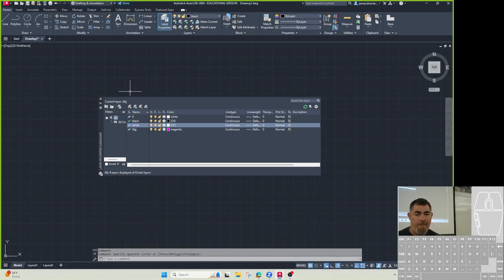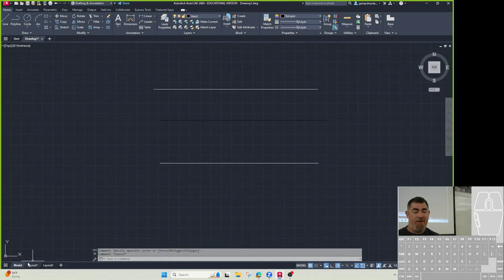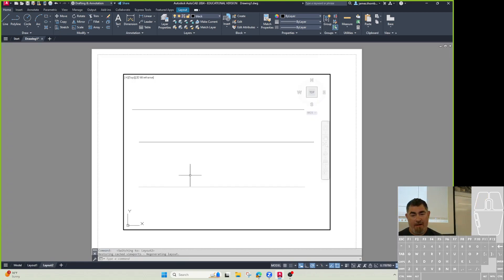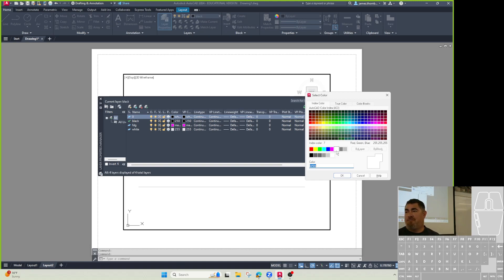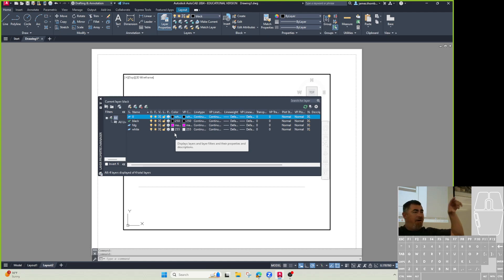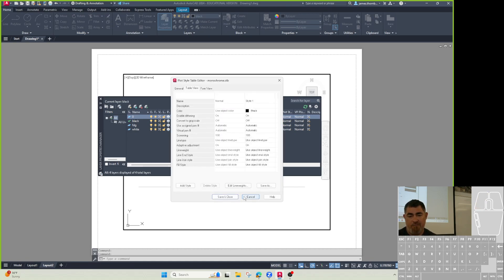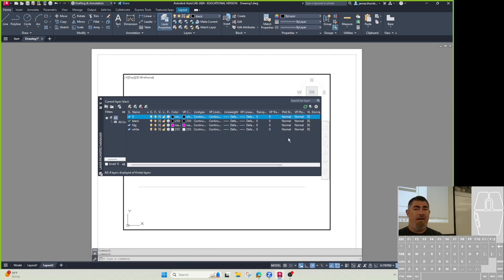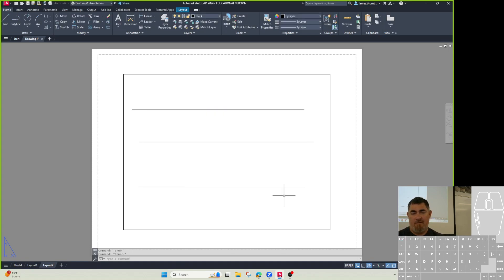AutoCAD Colors White/Black vs 250 (black) and 255(white)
In this AutoCAD tutorial, I explain a critical concept regarding line colors when working between Model Space and Paper Space. I demonstrate how the default color "white" (often color 7/255) is the only color that automatically flips to black when viewing it against a white background (like on a layout), ensuring visibility for printing. I show that custom colors or specific shades of gray do not behave this way. Finally, I discuss the different methods for controlling your final prints—either by color or by layer—and why I recommend using named plot styles for maximum flexibility in your CAD workflow.

Chapters
[00:00] Demonstration of Three Test Lines (Zero, Black, White Layers)
[00:37] Switching to Layout/Paper Space and Observing Color Flip
[01:11] Explanation of the Automatic Color Switch (Color 7/White)
[01:53] Why Shades of Gray/Other Colors Do Not Flip
[02:37] Introduction to Plot Styles and Monochrome Printing
[03:11] Comparing Print Control by Color vs. by Layer
[03:47] Recommendation for Named Plot Styles